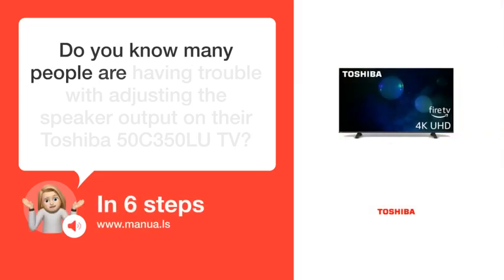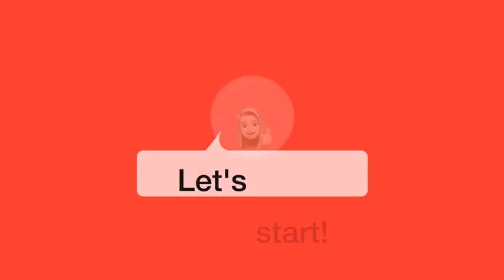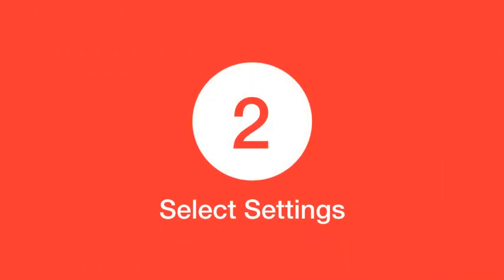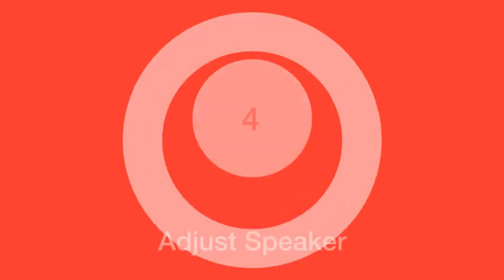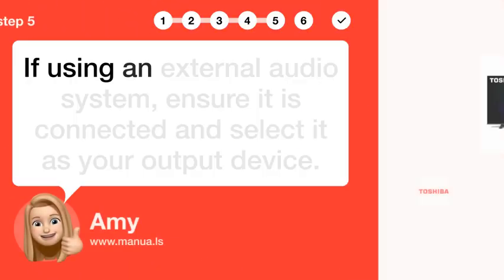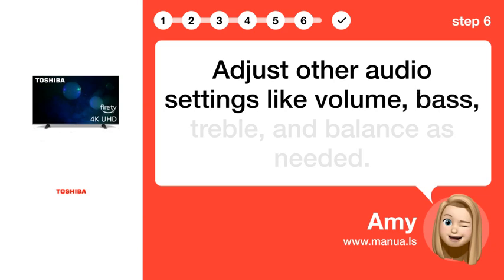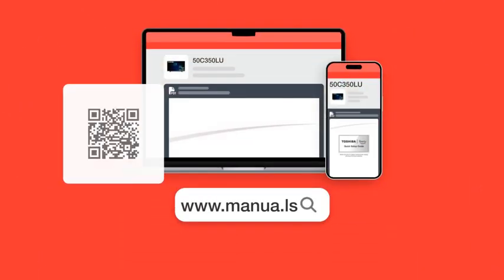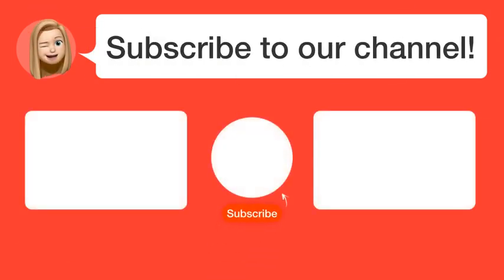How to Enhance Sound Quality on Toshiba 50C350LU TV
📺 Learn how to enhance sound quality on your Toshiba 50C350LU TV with this easy tutorial. Watch this video to optimize your audio settings!

📖 In 6 steps:
1. Press the Home button on your remote control to access the TV's main menu.
2. Navigate to the Settings option and press Select to confirm.
3. Locate and select the Sound option to open the audio settings.
4. Choose Speaker or a similar option to adjust the internal speaker settings.
5. If using an external audio system, ensure it is connected and select it as your output device.
6. Adjust other audio settings like volume, bass, treble, and balance as needed.

📚💬 Manual and other questions:
On our site, you can find the complete manual for the Toshiba 50C350LU. There, you can also ask your question to other Toshiba 50C350LU users.